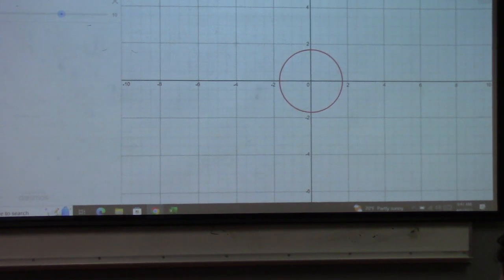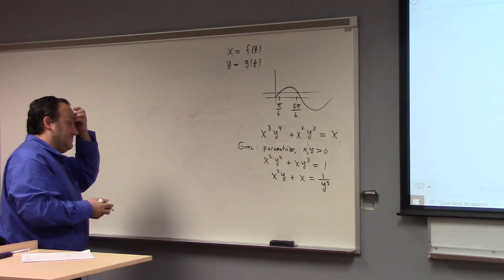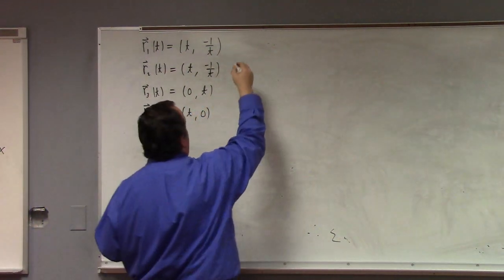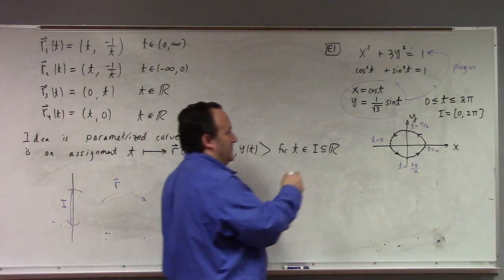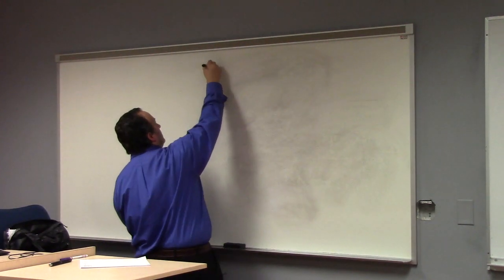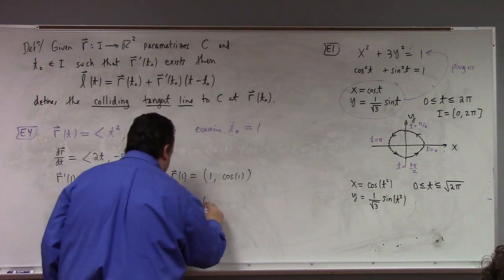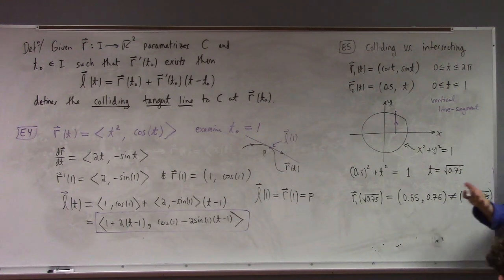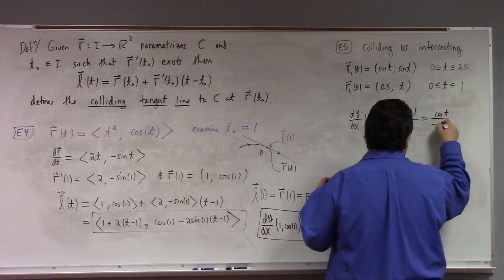Calculus II: parametrized curves and their calculus, with or without vectors, 4-6-23 part 1